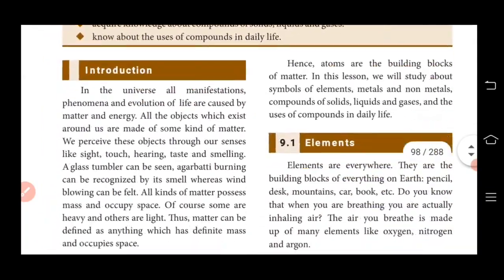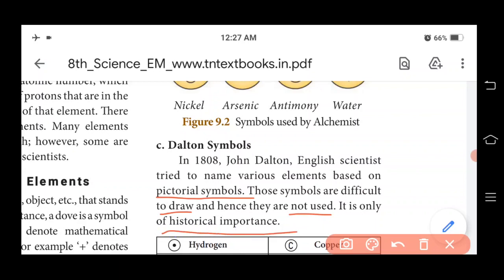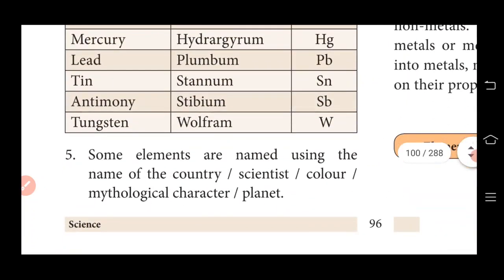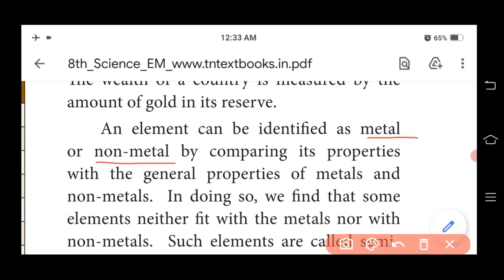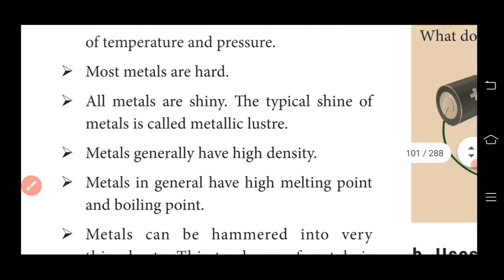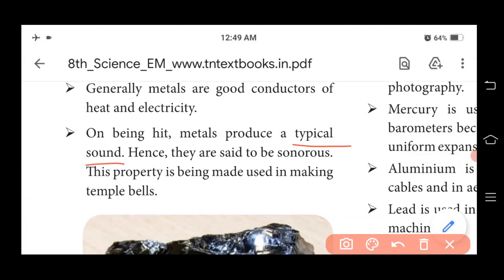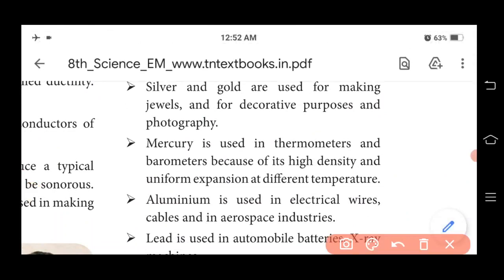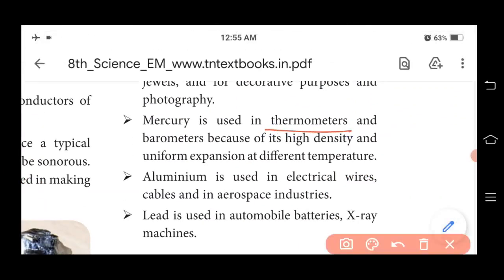Unit 9 Matter around us ( Metals)